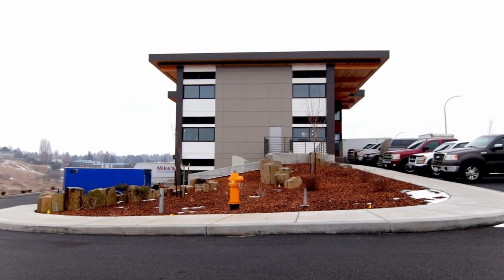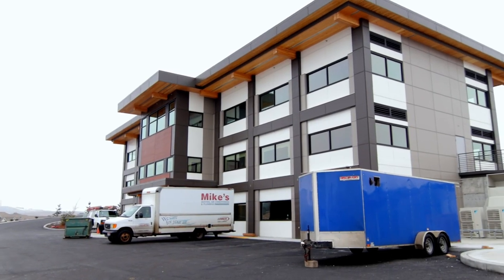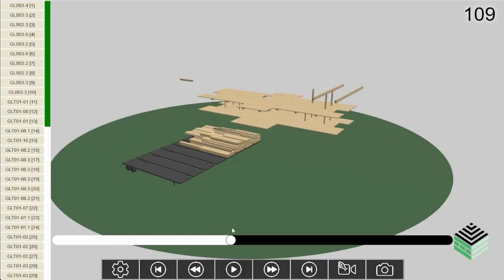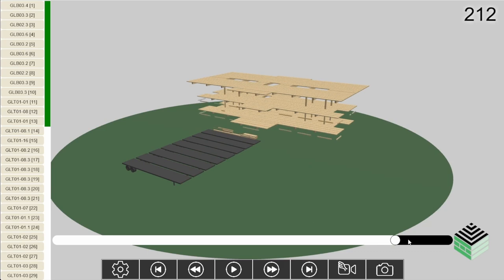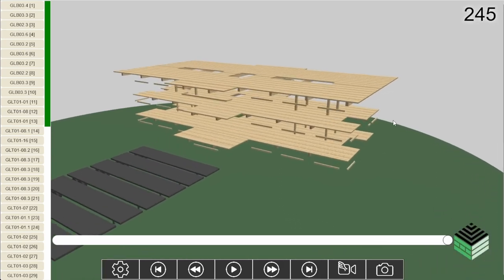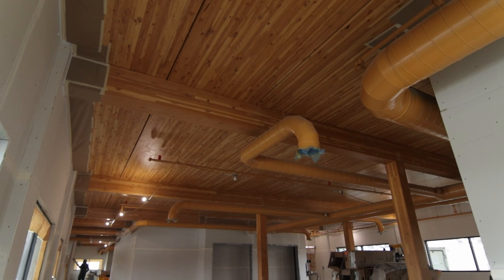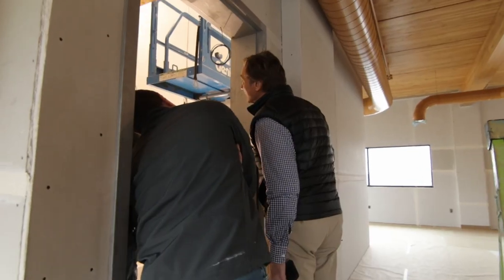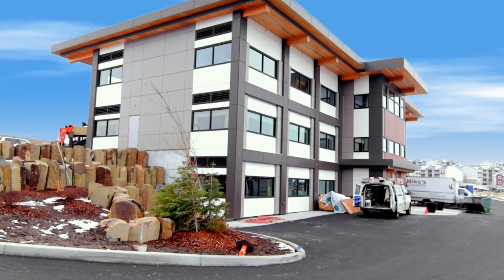Working together with Mass Timber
As you can see, working with Vaagen Timbers means efficiency and organization unlike any other! Our early integration saves our clients time and money while creating an aesthetically pleasing product. Our work on the Schweitzer Center was a home run!